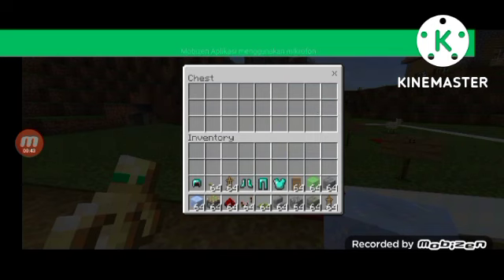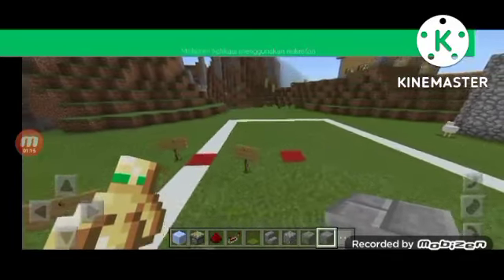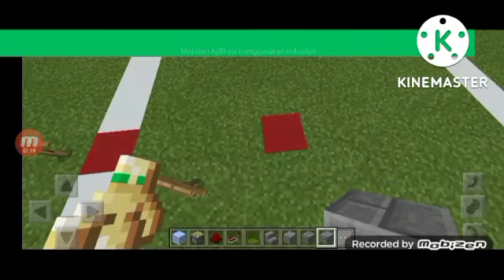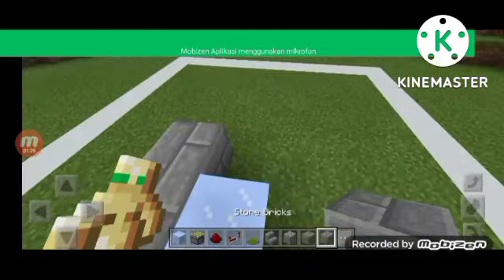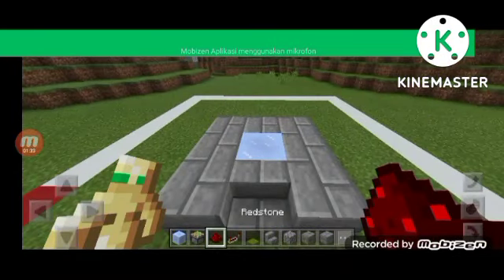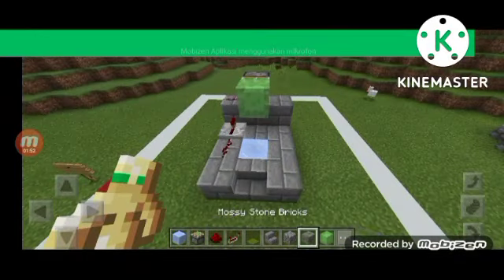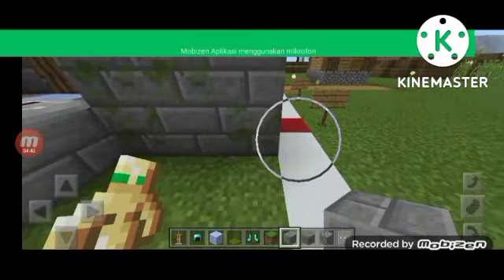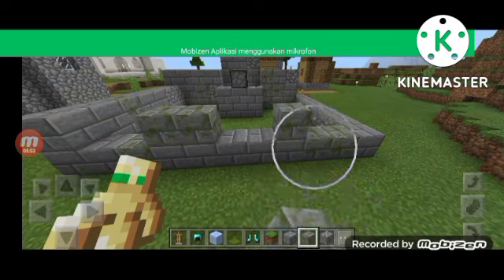Minecraft Tutorial: How To Make A Haunted House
Happy Halloween Of Her Haunted House In Minecraft Tutorial How To Make A Haunted House On Sony Vegas Pro